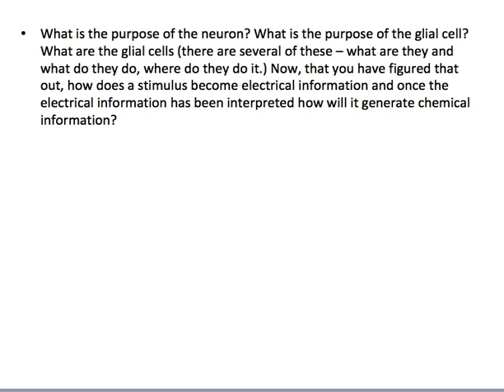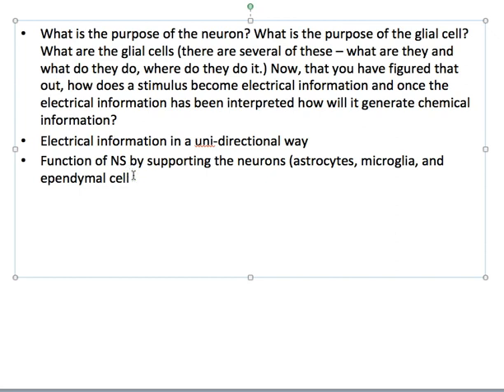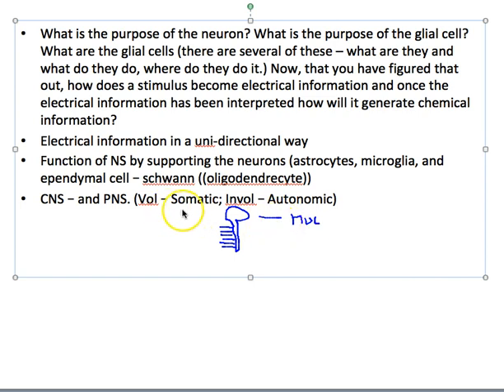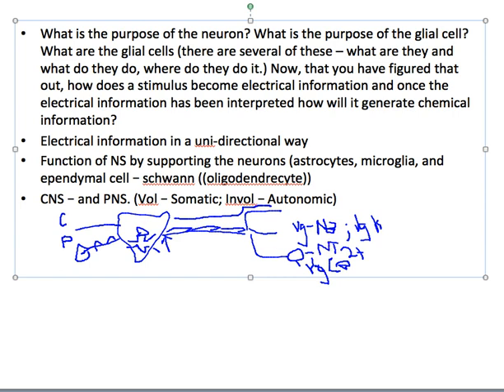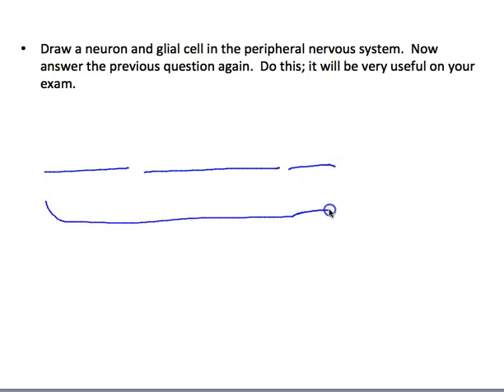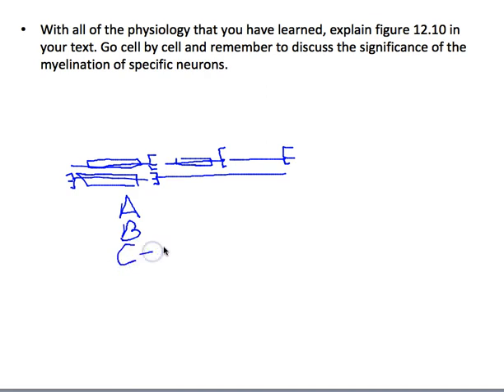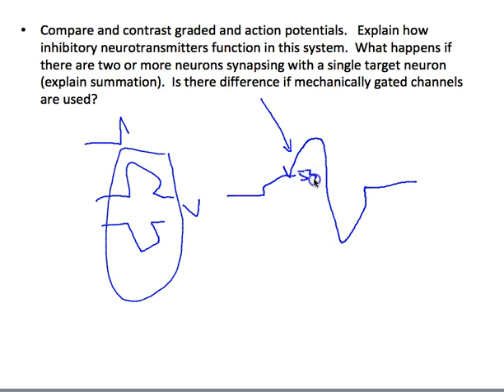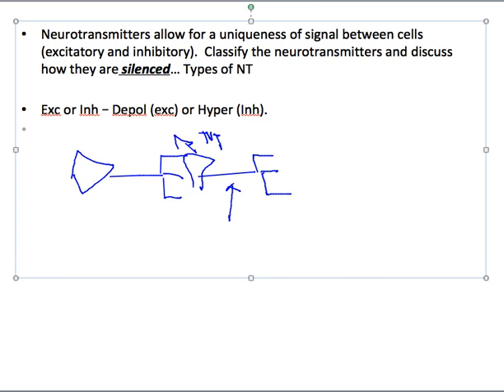BIO 211 Test II Rev C